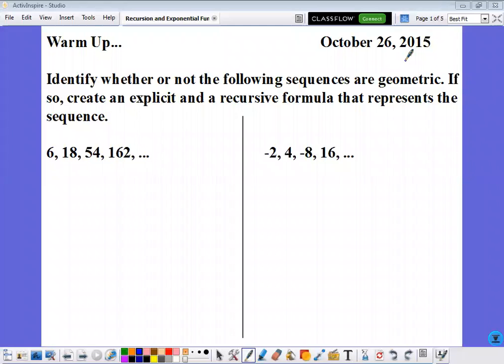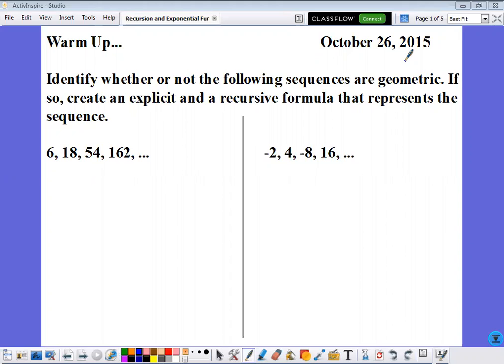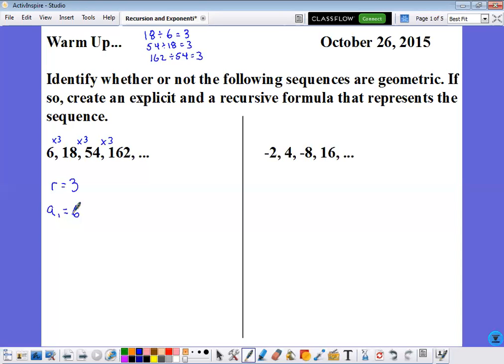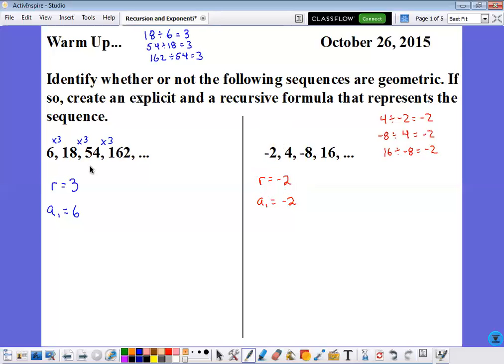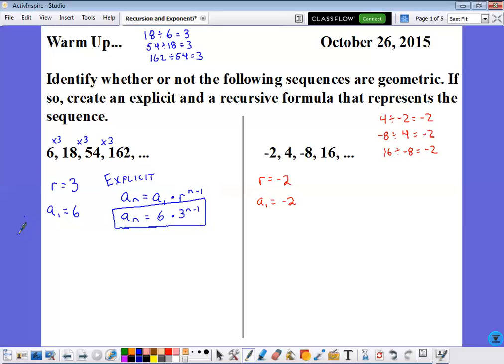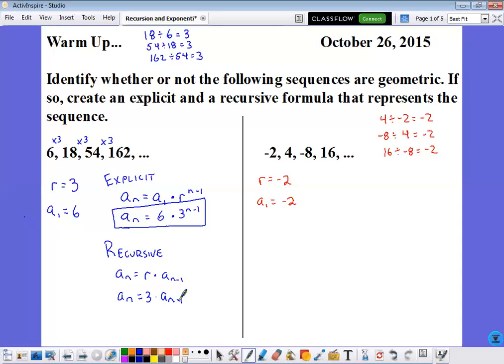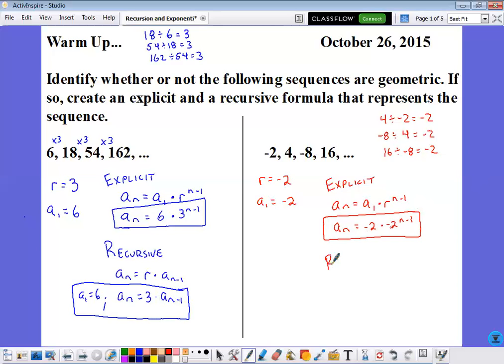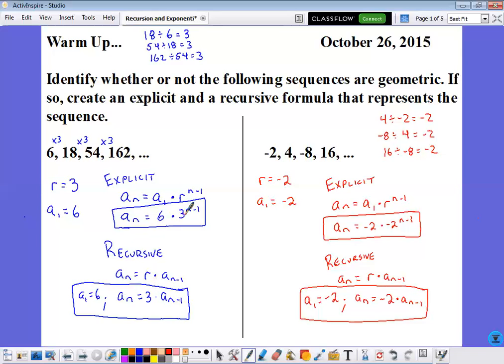Beginning of Geometric Sequences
This warm up discusses how to be able to identify an explicit and a recursive formula of a geometric sequence.